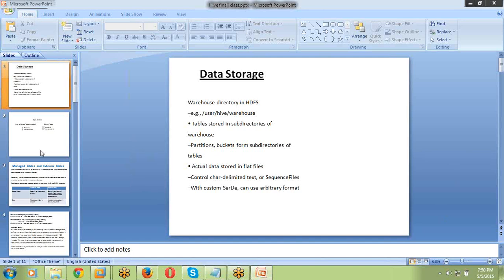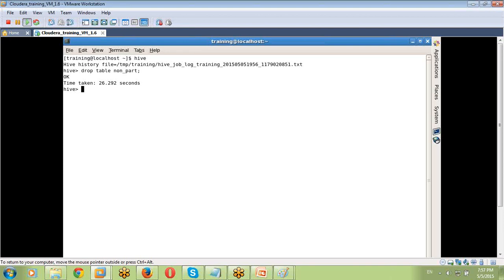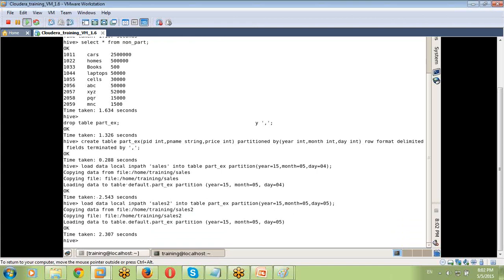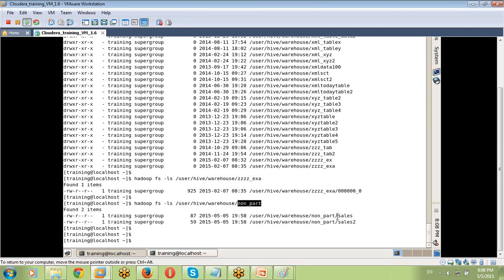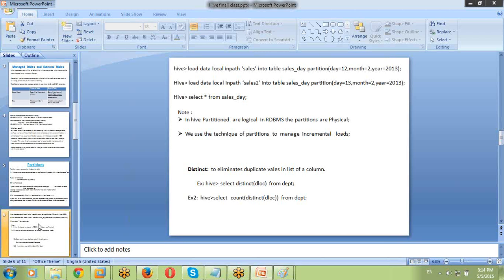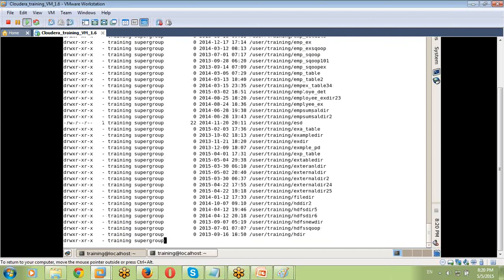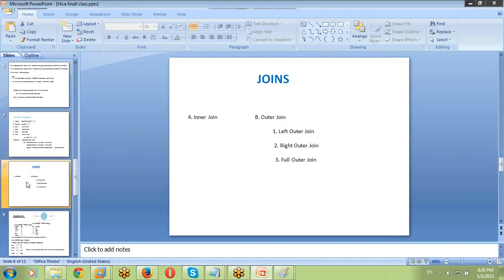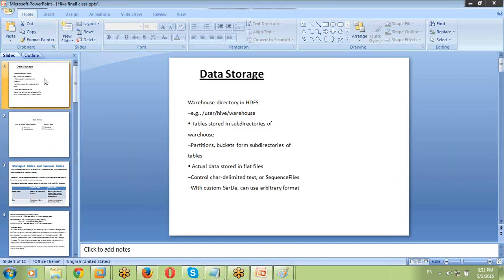Hadoop Hive Class9